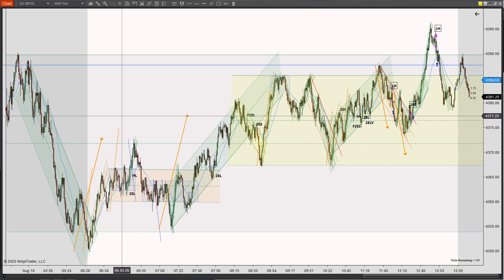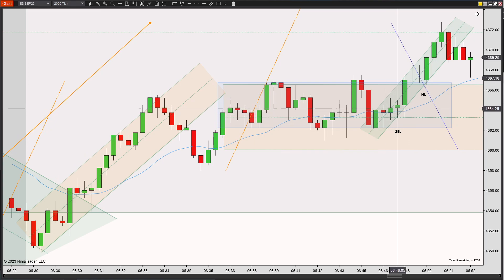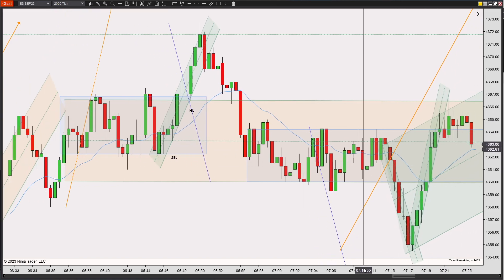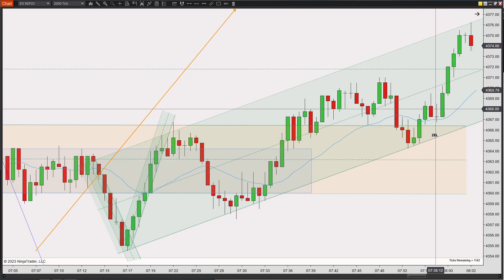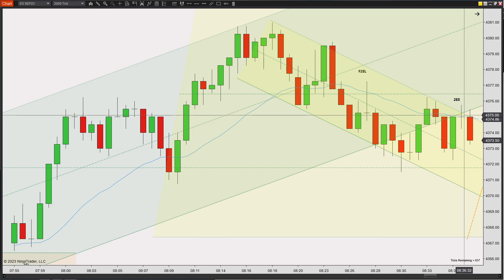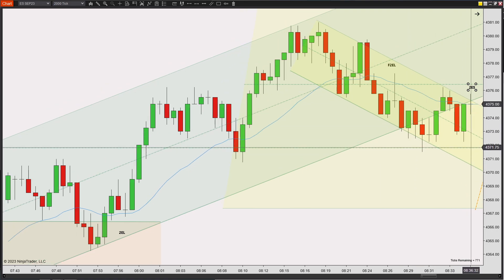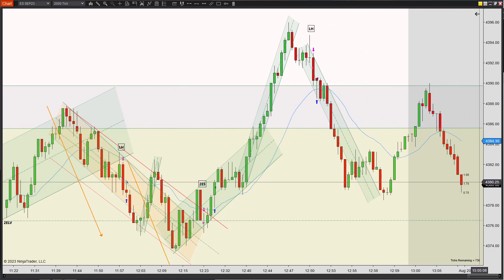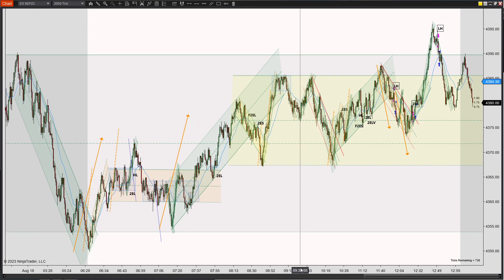Price Action Trading, (NinjaTrader 8, 8/18/23), ES, 1W/1L/1BE - Range Day with several swings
Prices were stayed mostly within the premarket high and lows. Today and it seemed like the entire week price action has been very noisy with lots of setups that were almost worth taking. Even then there just didn't feel like there were many setups in general. It goes to show that I need to keep studying and seeing more days like this to get better. I took three trades today. The first trade was with only one hour left in regular trading hours. I ended up bailing on that trade because I second guessed my read of the setup. It turned out the trade would've worked, but in hindsight I believe the setup was risky. The second trade I thought there was continuation down, but ended up reading the chart incorrectly. The third trade was a LH and potential FBO of the larger Range formed by the premarket high/lows. This trade required a bit of looking at the big picture. Hopefully next week will yield better trading opportunities.

OPEN - 4353.25
HIGH - 4396.00
LOW - 4350.00
CLOSE - 4382.75

How obvious was the price action - No obvious, lot's of "Almost Setups"

Potential market moving news -  N/A

6:48AM (2:45) 2EL, coming off bottom of range, enough room to top, signal bar is neutral.
6:50AM (3:23) HL, confirmation of the 2EL, but could be a FBO since it’s at the top of the range.
7:58AM (5:47) 2EL, above the EMA, just bounced off the bottom of the ascending channel, signal bar isn’t good.
8:27AM (7:38) F2EL, failed below the EMA, would be shorting into the support of the ascending channel.
8:36AM (9:14) 2ES, doji and close aright at the EMA, rejection of the top of the descending channel, would be an entry if the signal bar closed bearish below EMA.
10:35AM (11:35) 2ES, good signal bar, far from EMA, no other key entry points.
10:58AM (12:53) F2ES, bounce and close above EMA, wanted a bullish bar to feel confident. When trigger bar closed the trade felt too late to chase.
11:05AM (13:38) HL, confirmation of the F2ES, but too close to the recent high.
11:15AM (14:04) Possible Trade 2EL, good signal bar, EMA holding, bounce off bottom of the larger ascending channel.
11:19AM (14:28) Possible Trade 2ELV, visual 2EL, close is below EMA, bounce off and confirmation of the ascending channel, good signal bar.
11:57AM (15:46) Trade 1 (B/E) LH, confirmation of the F2EL, EMA rejection, rejection of top of the channel. Risky trade with bad entry. Decided to exit one tick below B/E since there wasn’t room to scalp out for one point. Hindsight should’ve skipped this trade.
12:22PM (18:02) Trade 2 (R) 2ES, possible FBO of the channel, prices should test the lows. Risk was large over 3 points. Did not consider the ascending channel yet which would’ve shown that the short entry was going right into the possible support of the ascending channel.
12:50PM (20:15) Trade 3 (G) LH, seeing a FBO of the range created by the premarket high and low, enough room to the EMA, risky trade since it is near end of the day, seeing a possible fade back into range